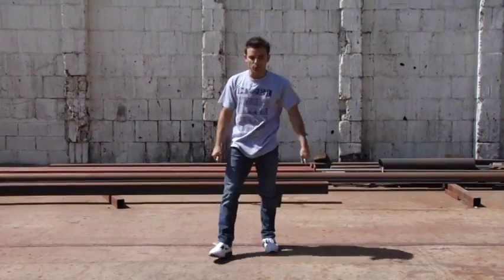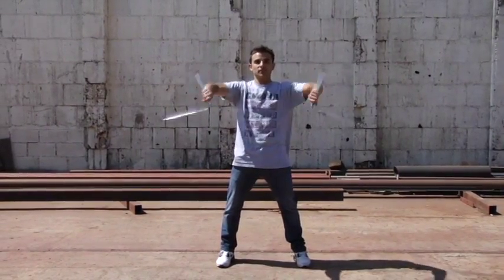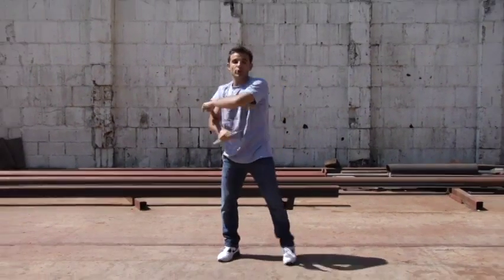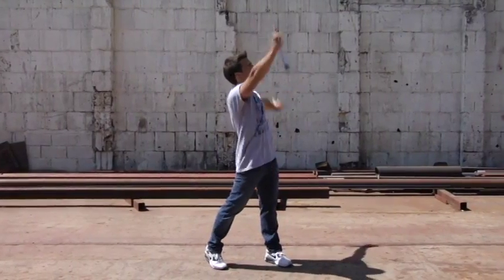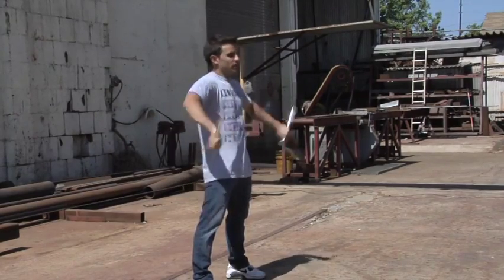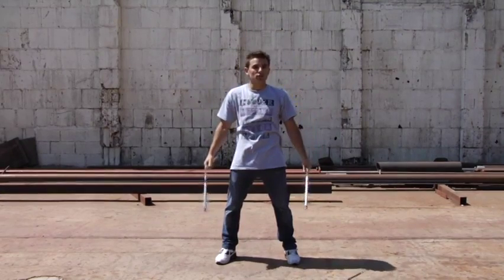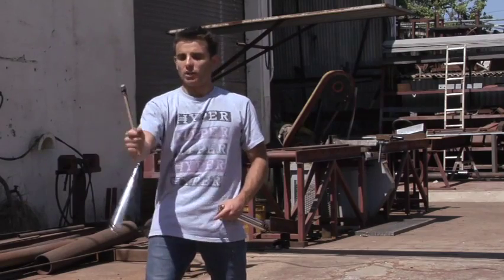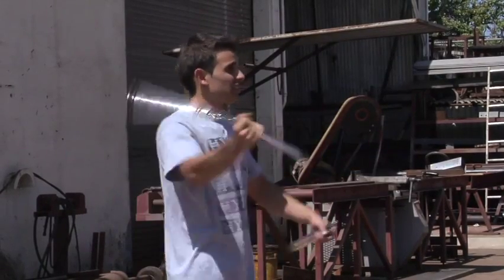Advanced Nunchucks Part1